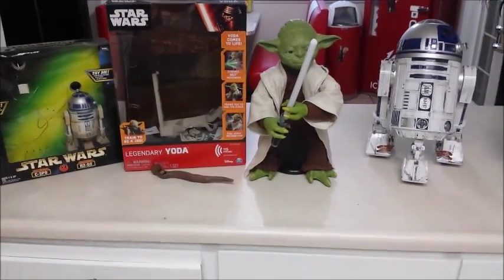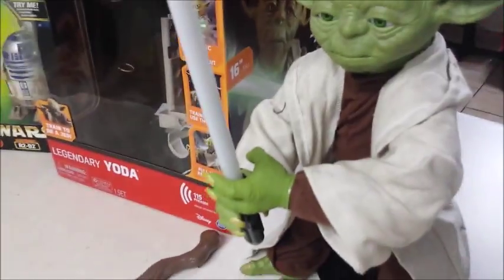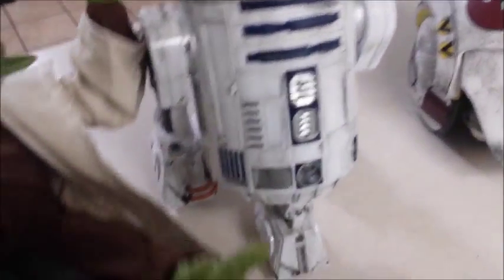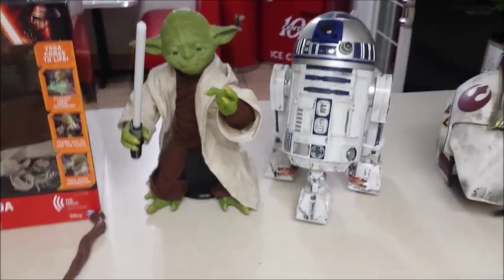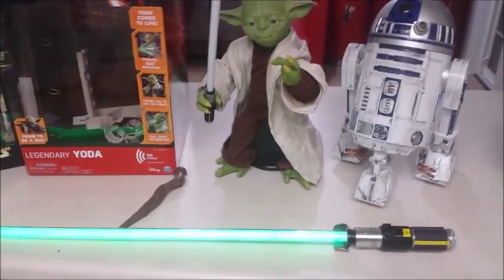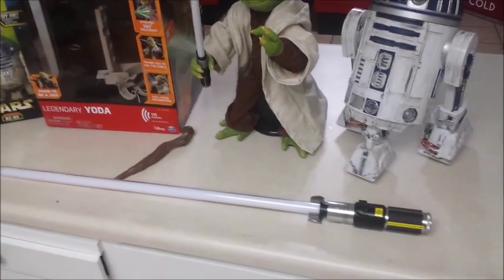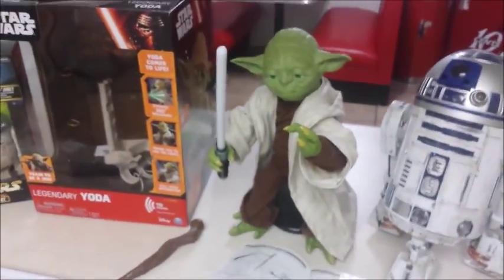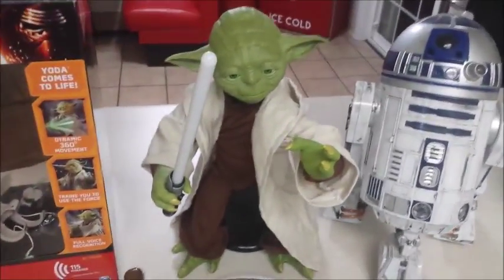Legendary Yoda Spin Master Review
First look at Spin master Legendary Yoda, the good and the bad... FX lightsaber, interactive R2 droid , display mode, Star Wars, and i go off on a rant!